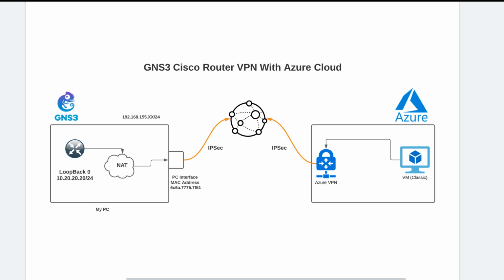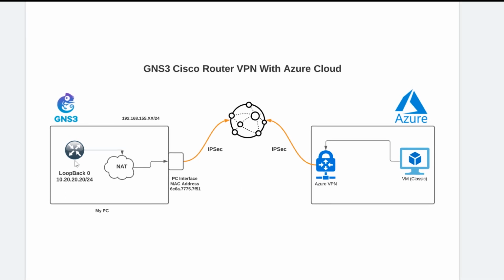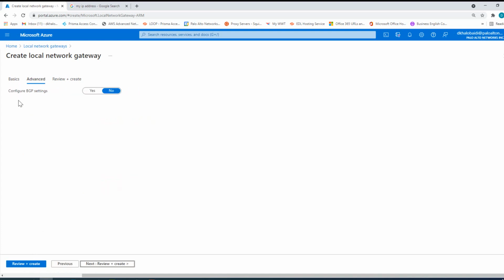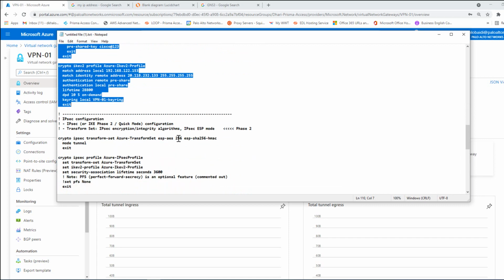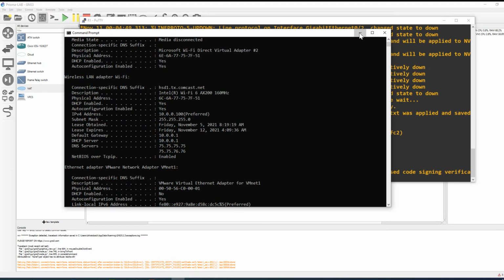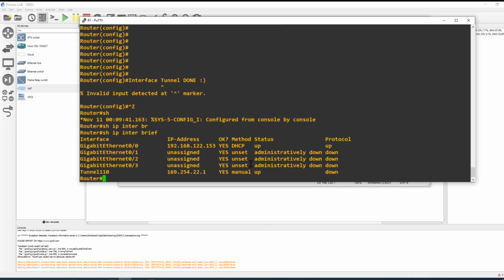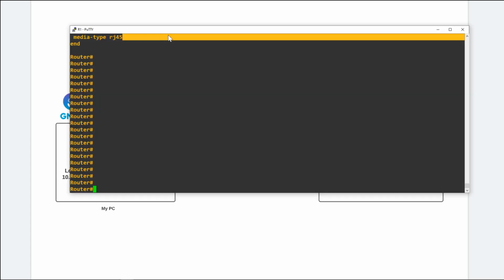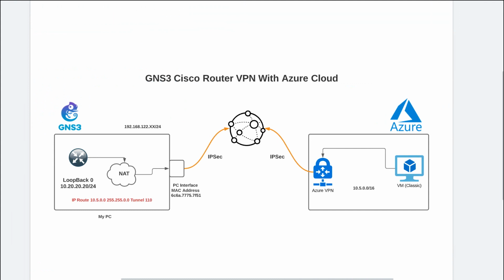Azure VPN with Cisco Router in GNS3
Azure Cloud VPN with Cisco Router in GNS3